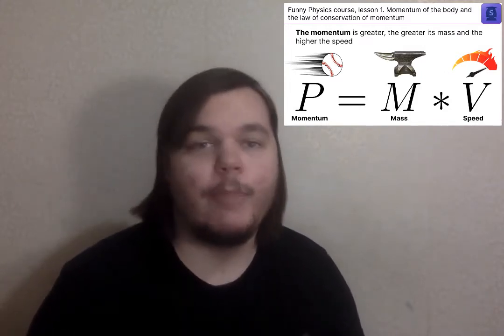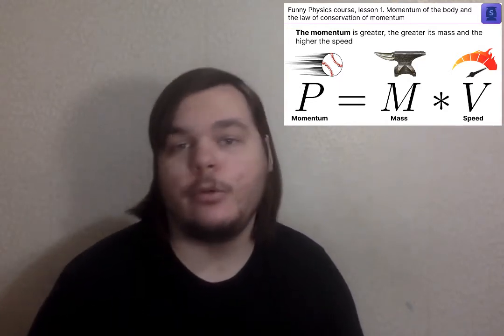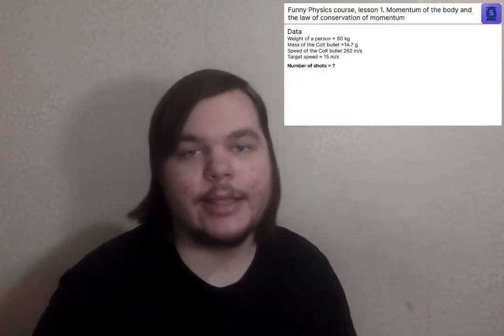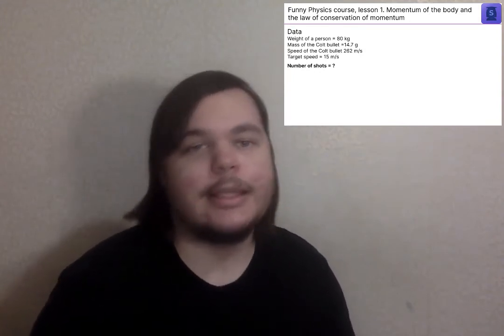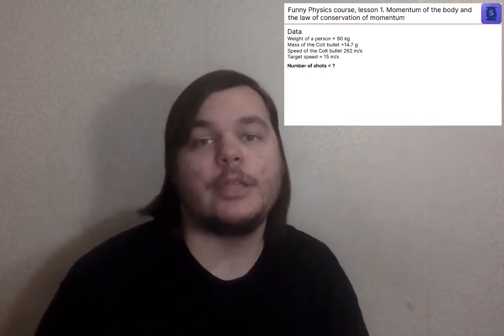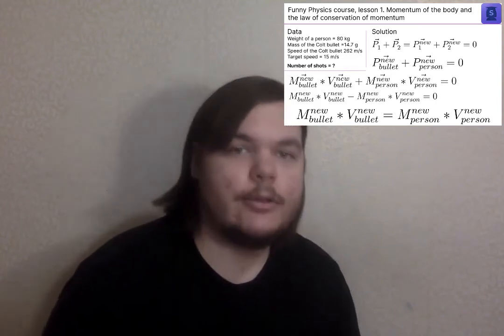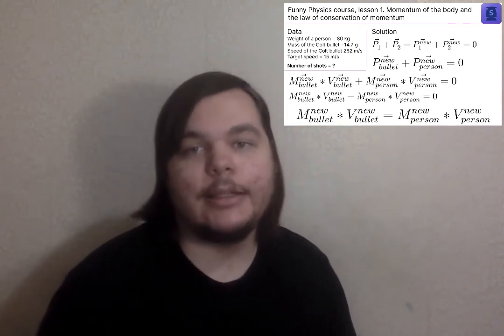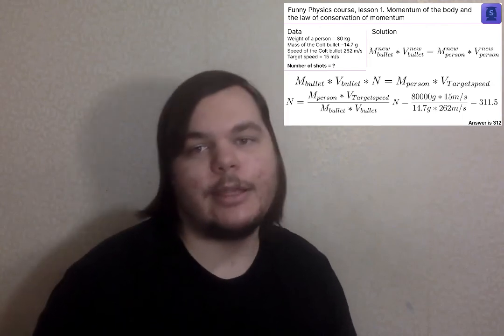Funny Physics course, lesson 1. Momentum of the body and the law of conservation of momentum